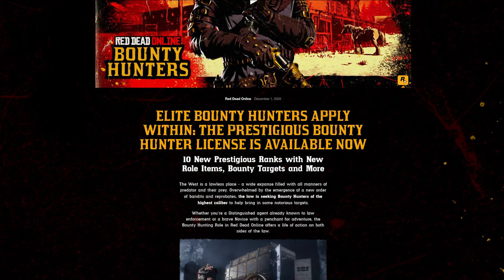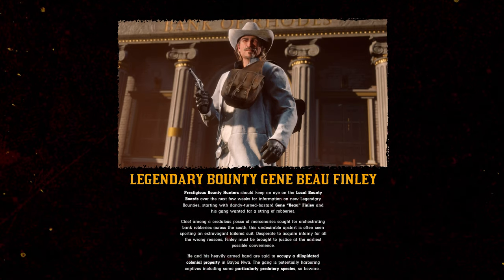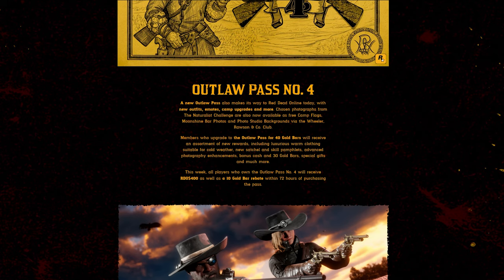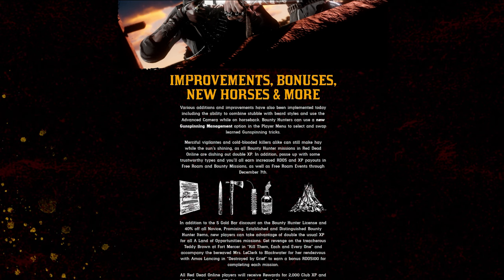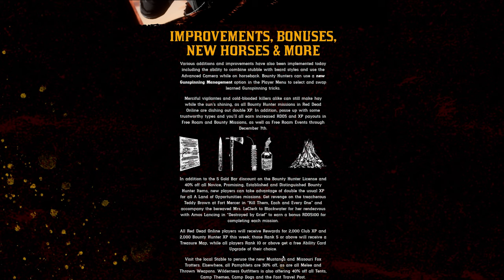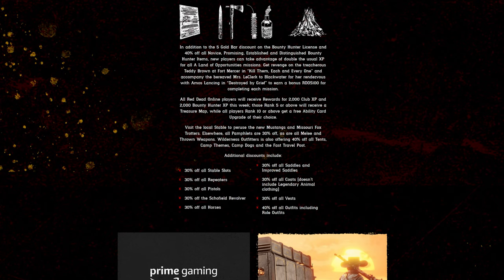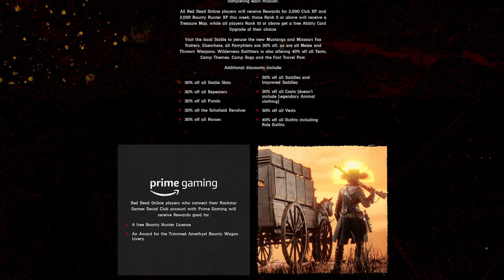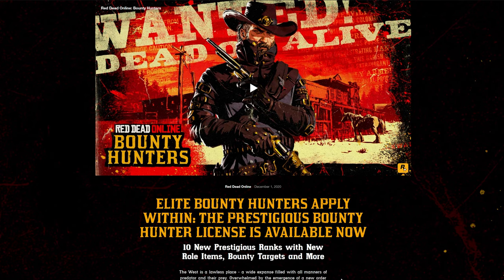WOW ROCKSTAR FINALLY DID IT!!! Red Dead Online Update